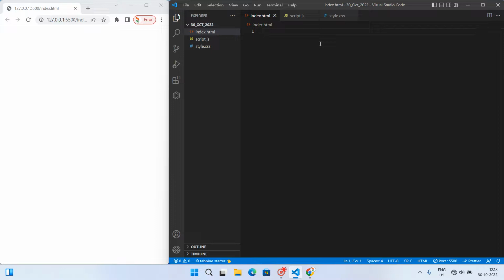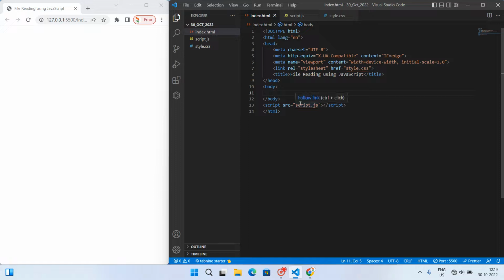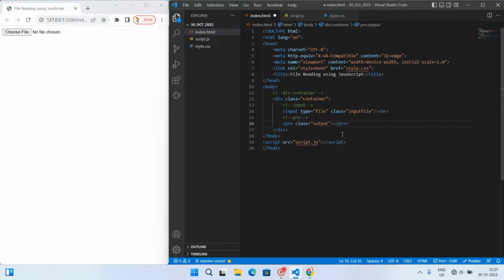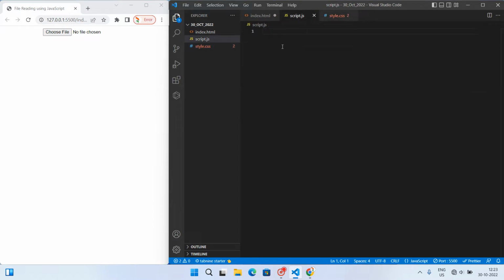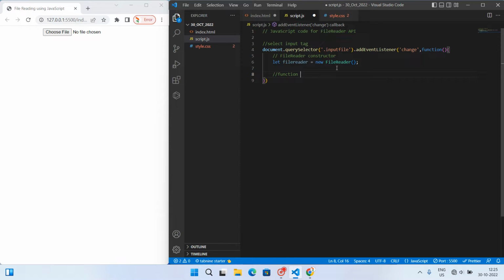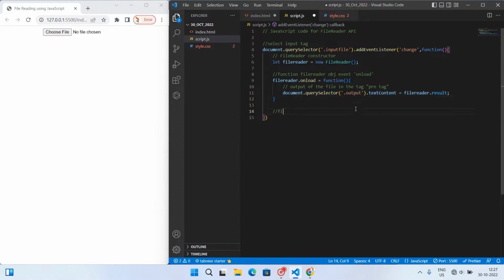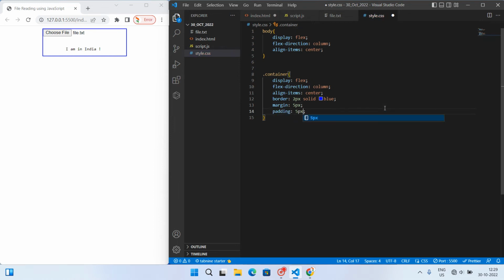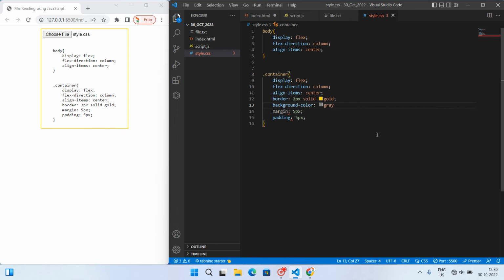How To Read Files Using JavaScript,HTML,CSS FileReader API ?